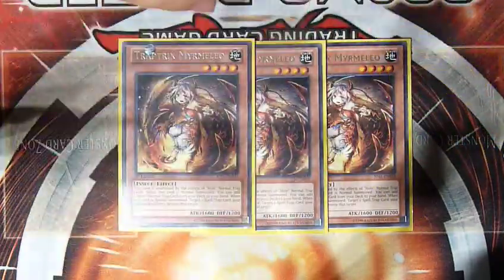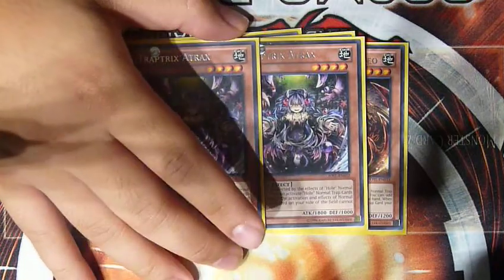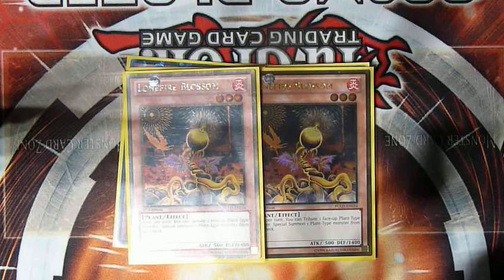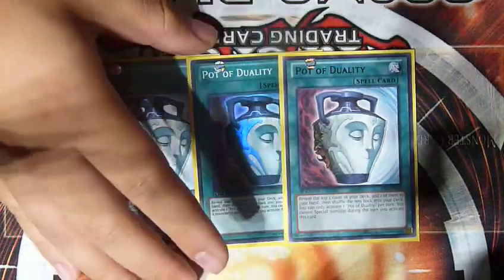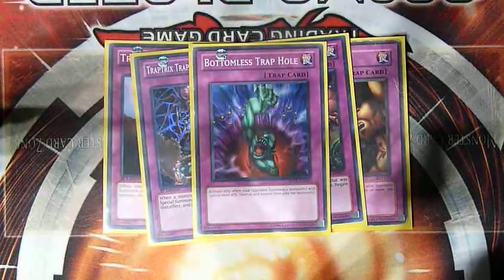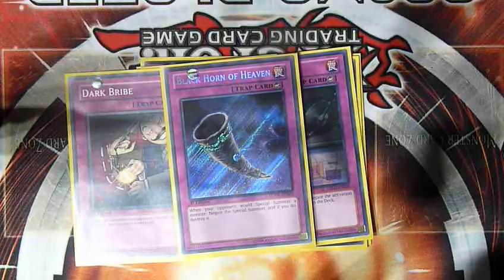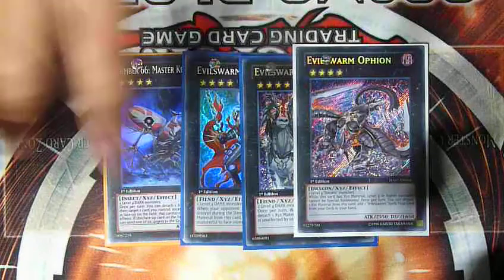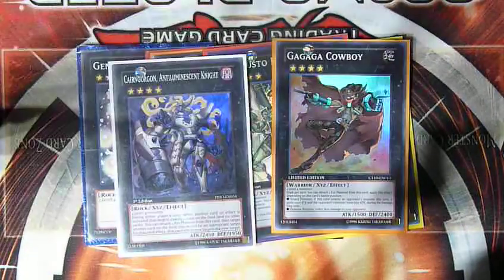Traptrix Deck Profile Post-Prio 2014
This is a slightly anti-meta deck and also slightly meta. Very similar to Six Samurai in that sense.

~DragonComa